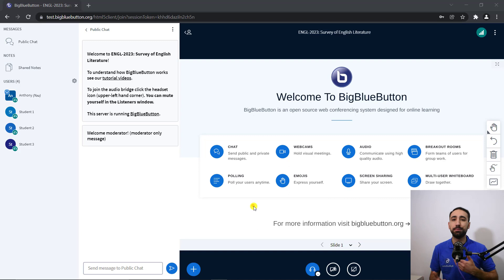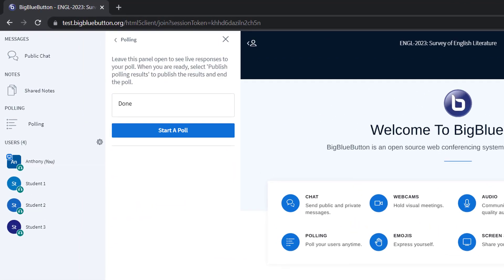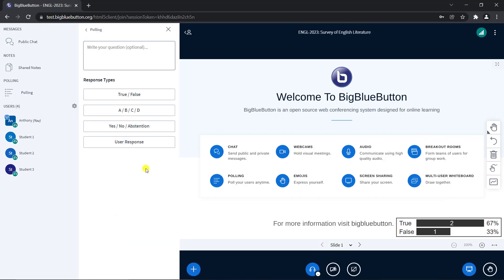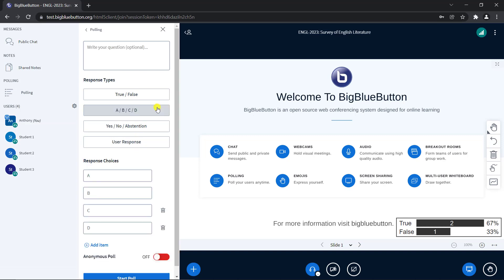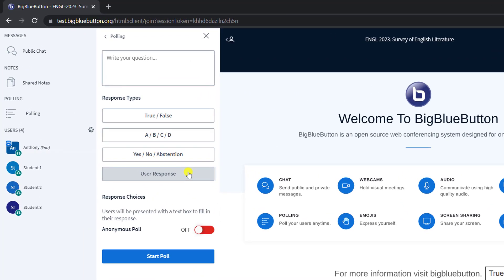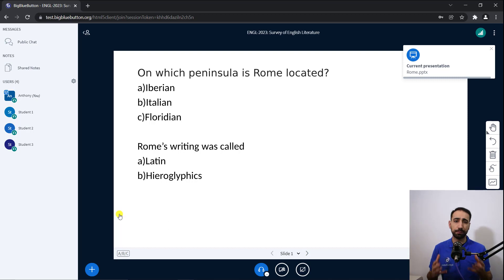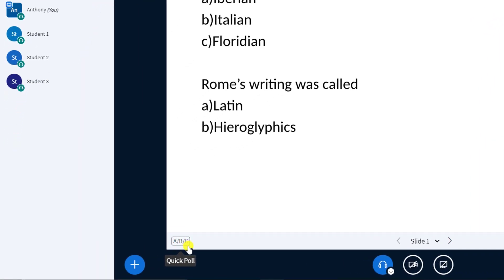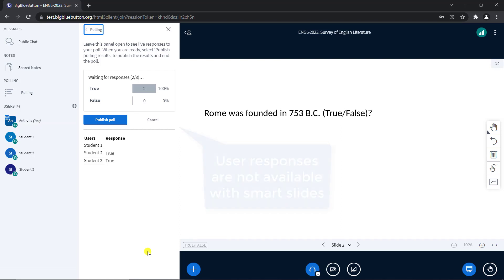BigBlueButton's Polling Tutorial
This tutorial covers BigBlueButton's Polling feature, which educators to conduct regular or anonymous polls to help verify student understanding. In this video, Anthony shows you the ins and outs on one of BigBlueButton's most lauded feature.

Are you an educator/administrator who is looking for a new virtual classroom tool? BigBlueButton is an open source, deeply embedded virtual classroom application that's provided in over 55 languages and is integrated into some of the world's most popular Learning Management Systems.

to learn more about BigBlueButton, and how it can serve the needs of your class.